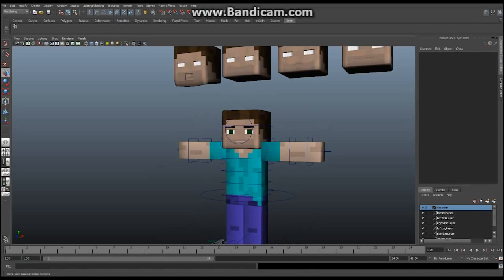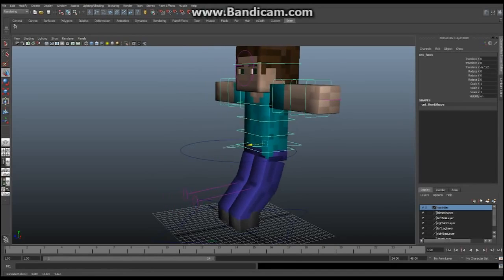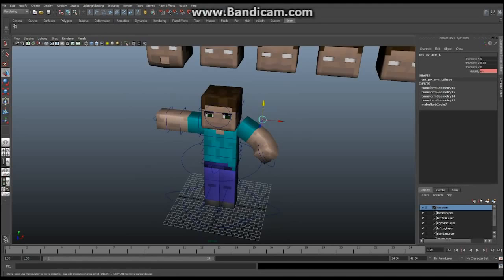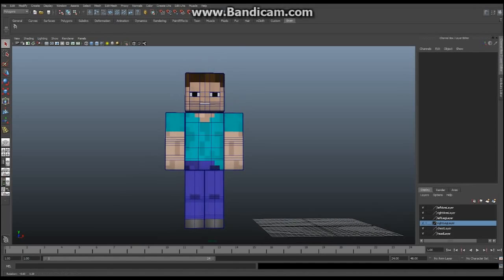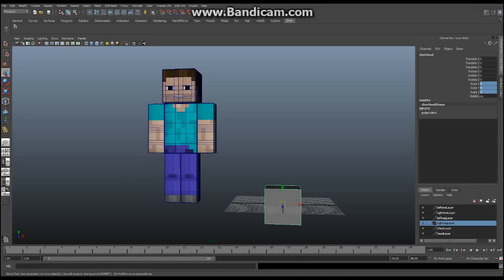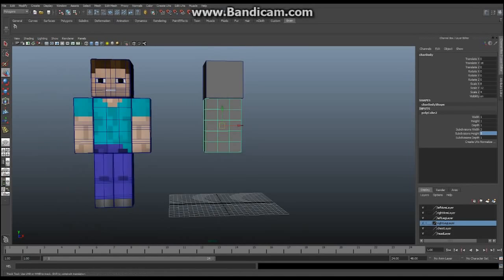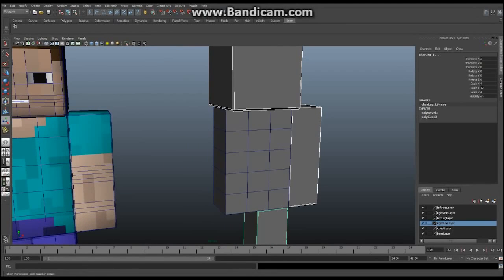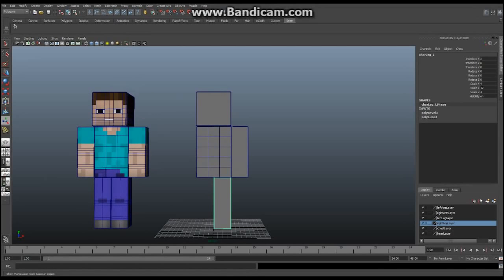Minecraft in Maya 3D Animation Tutorial - Modeling Steve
Hello everyone and welcome to Minecraft in Maya.

In this episode we look at the character we are going to create and start with the basic modeling.

We are going to progress slowly so you are able to learn and practice what you've seen.  It's not about copying what you see in the video, it's about understanding so the next time you can do it on your own.